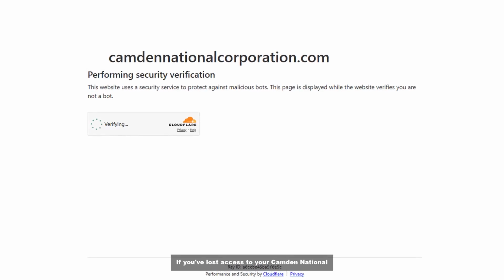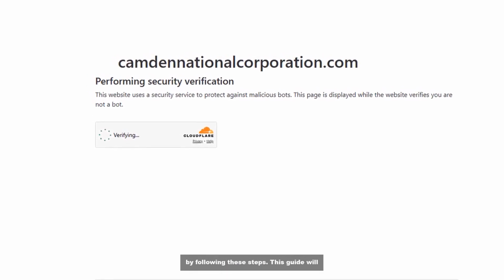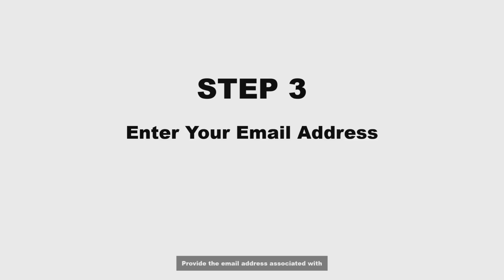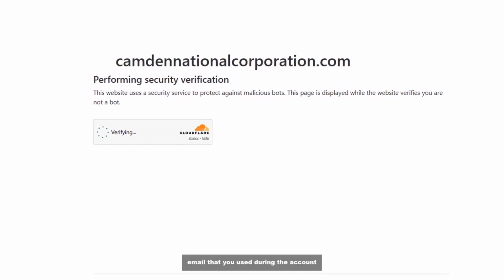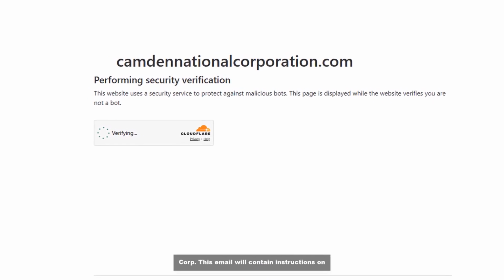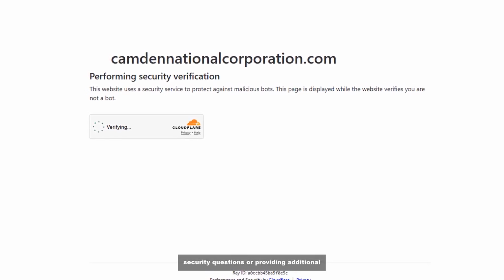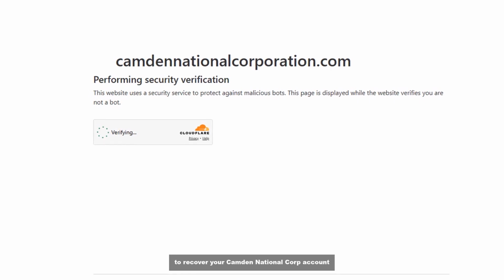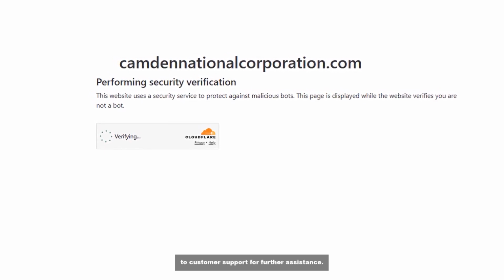How To Recover Your Camden National Corp Account Without Phone Number 2026 (FULL GUIDE)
In this video, we provide a comprehensive guide on how to recover your Camden National Corp account without a phone number in 2026. Learn the step-by-step process to regain access to your account easily.